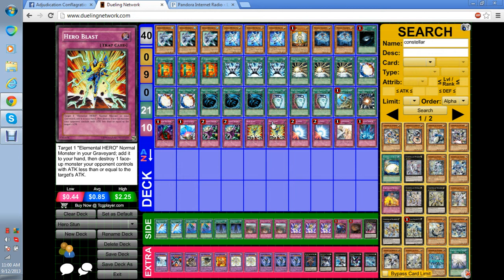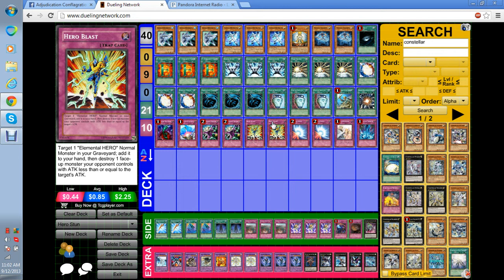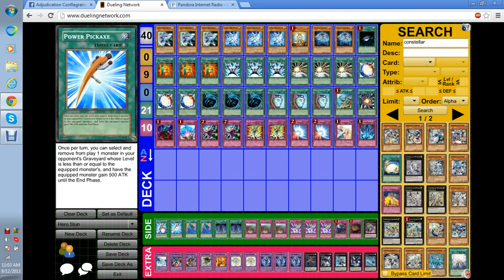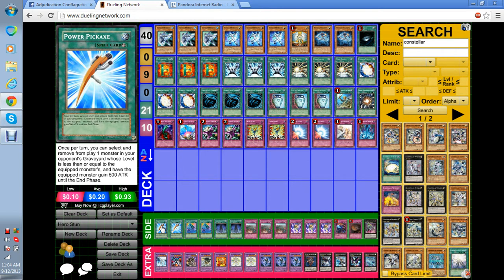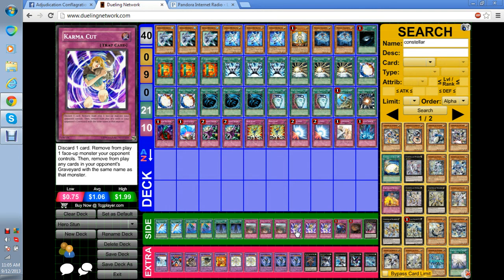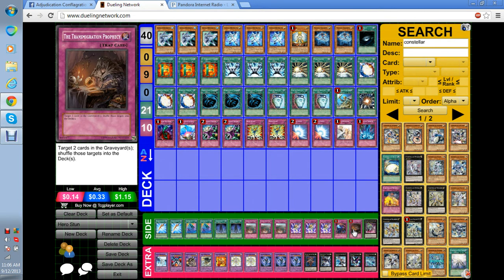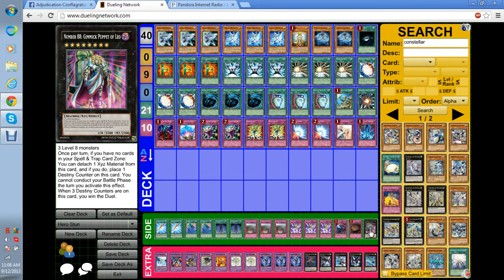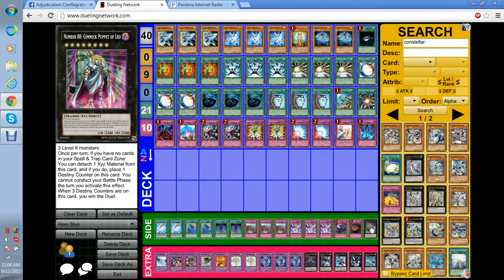Locals 9-12-2013 report with decklist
Loving E heros this format so good.